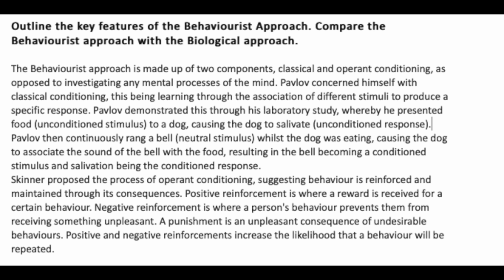A LEVEL PSYCHOLOGY - COMPARING APPROACHES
In this video, I talk through how I would go about answering a comparison question!